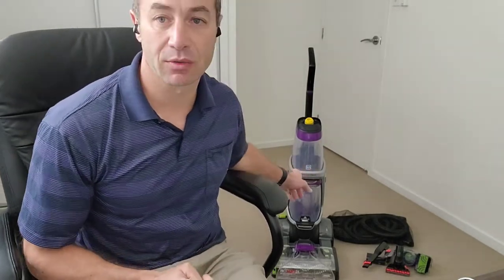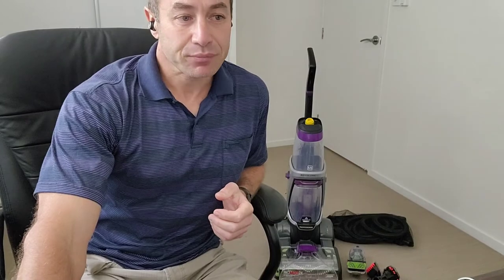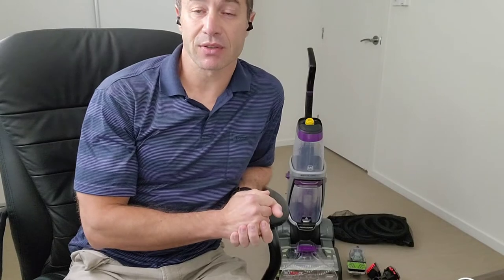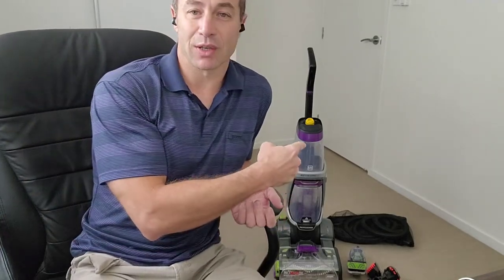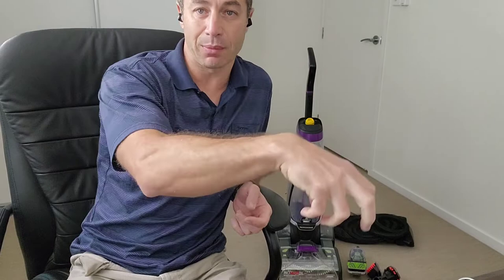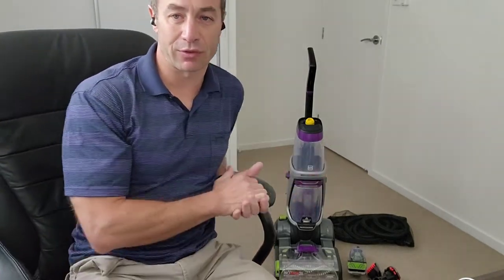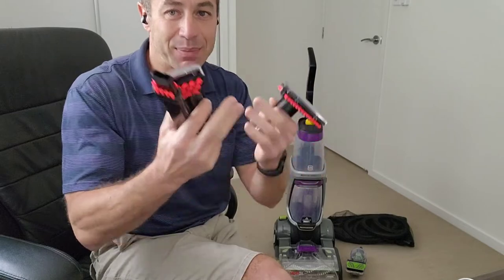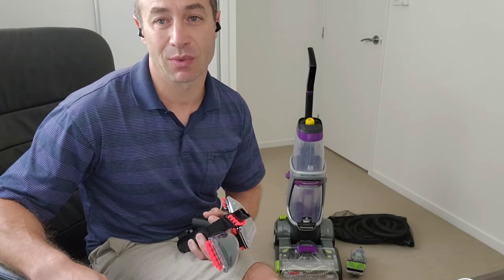Bissell Pro Heat 2X Revolution tips and tricks. Important things to know.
The device in the video I got
Hard floor attachment